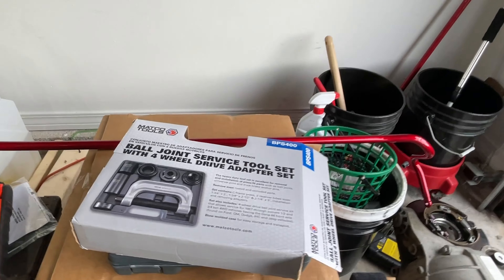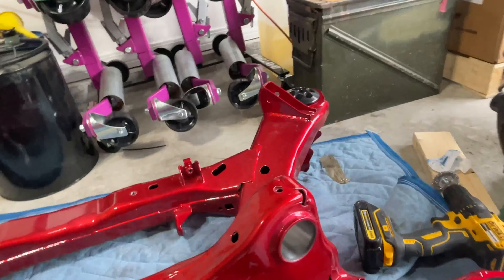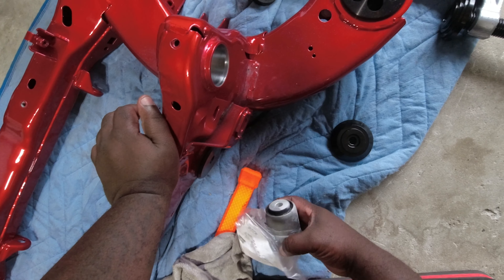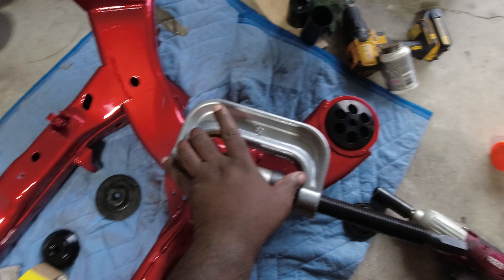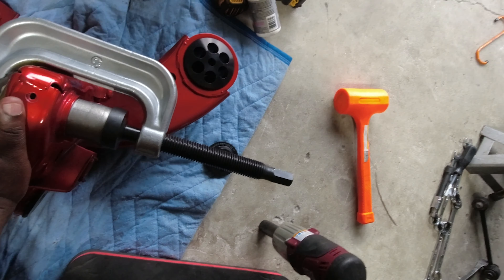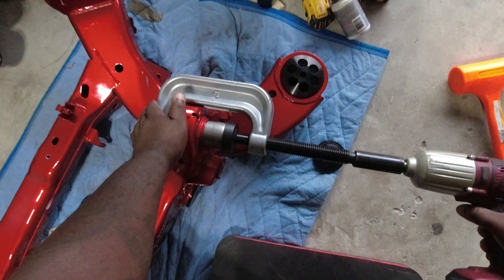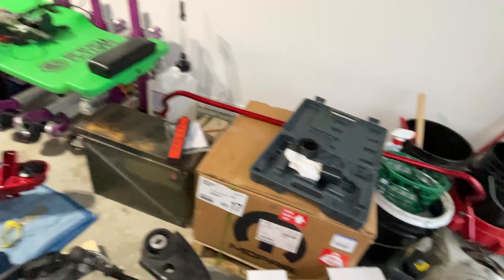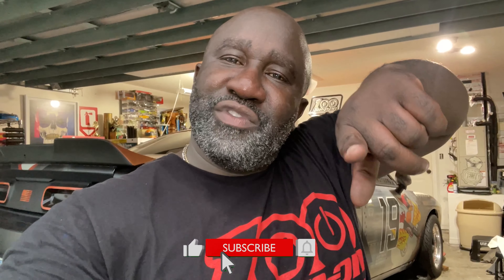MATCO TOOLS BALL JOINT SERVICE TOOL SET!!